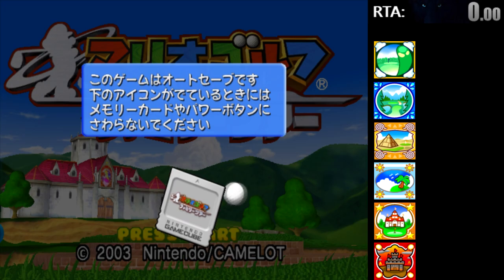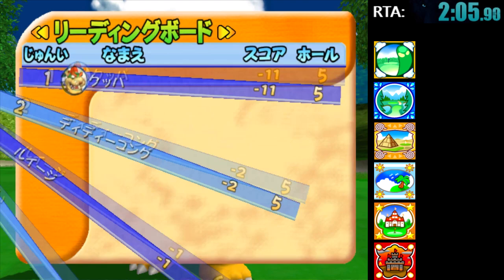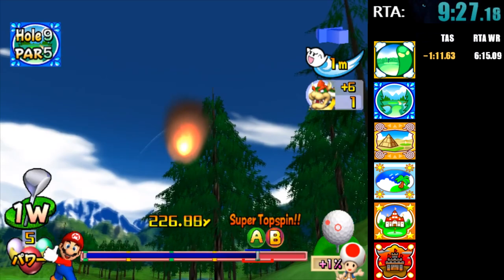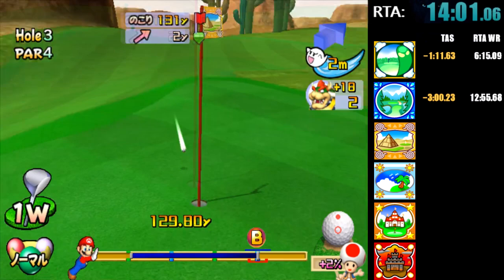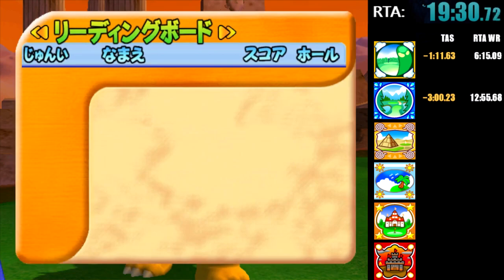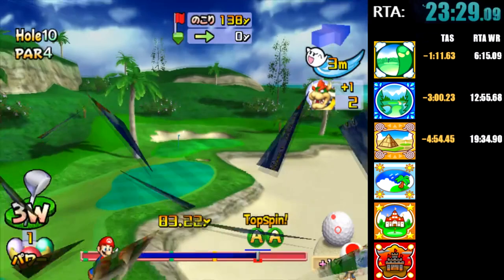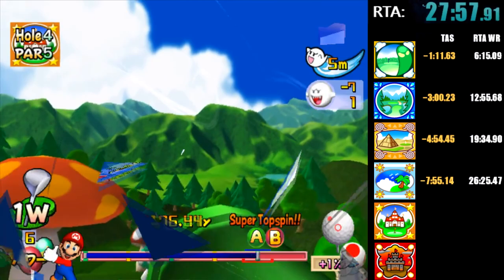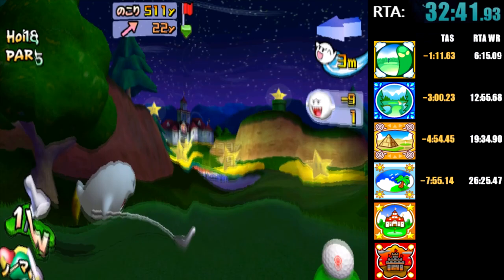[TAS] Mario Golf: Toadstool Tour Any% in 37:55.216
Hey! This is a TAS of the any% category of MGTT played on NTSC-J. TAS timing starts on power on and ends on the final input and does not account for any lag or loading times. The RTA WR (NTSC-J) is 52:47.602 by me as of Dec. 2018, which compares to this TAS being a 39:14.590 when measuring it as if it were an RTA run.